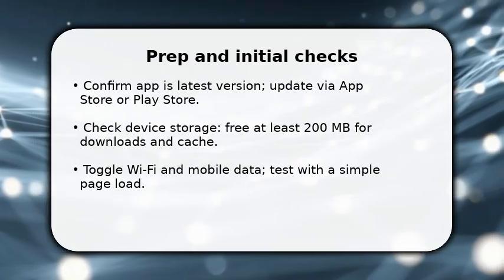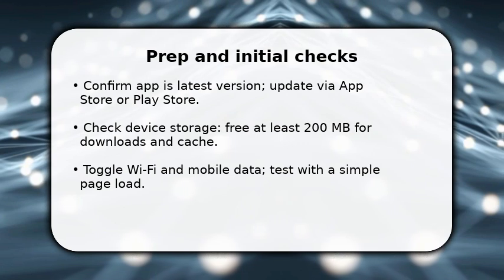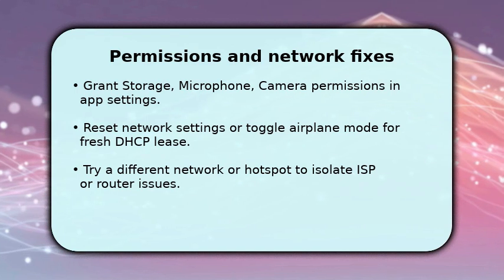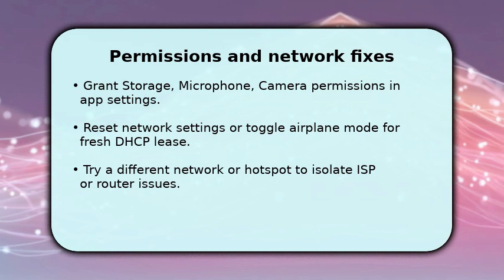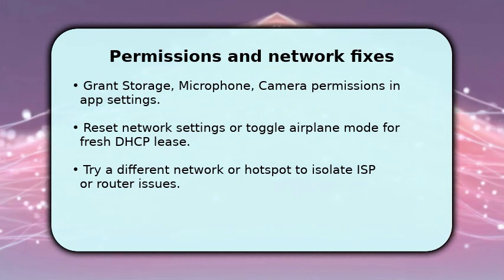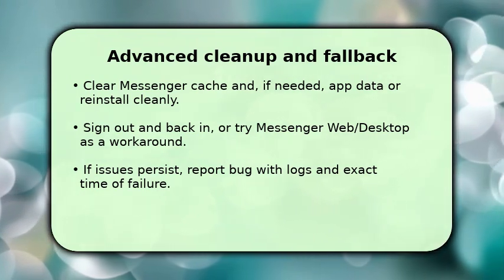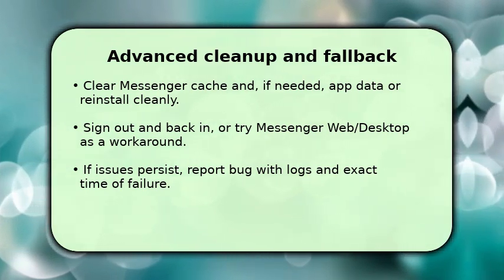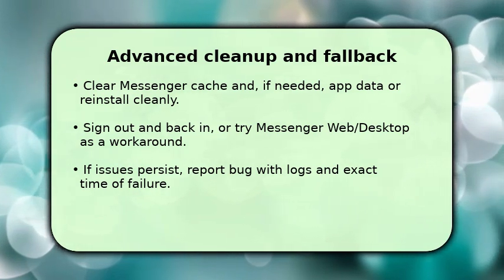How to Fix Error Loading Media in Messenger (updated)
Explore solutions for the 'Error loading media' issue in Messenger with our latest video tutorial. We guide you through troubleshooting steps to fix this common problem, ensdicting how to ensure your videos play smoothly within messaging platforms.